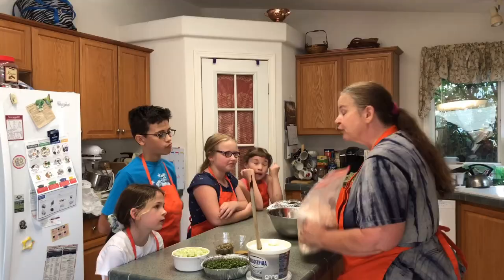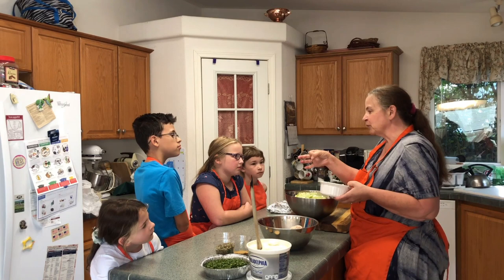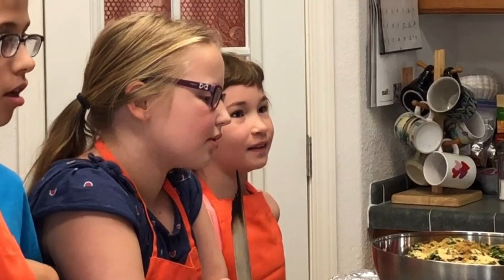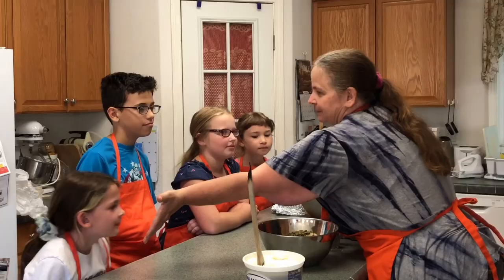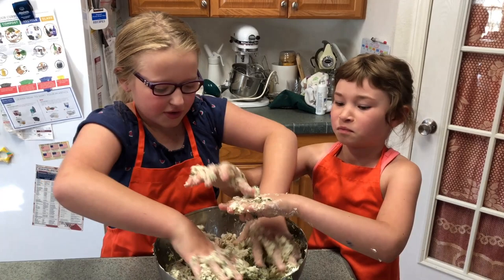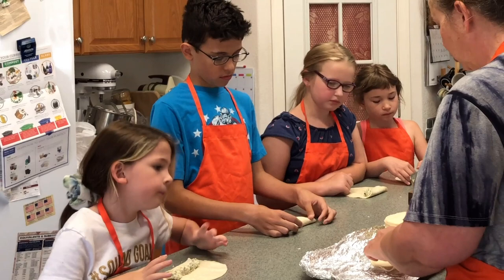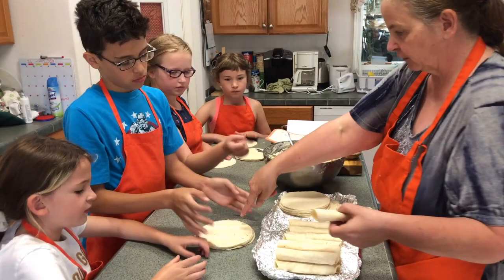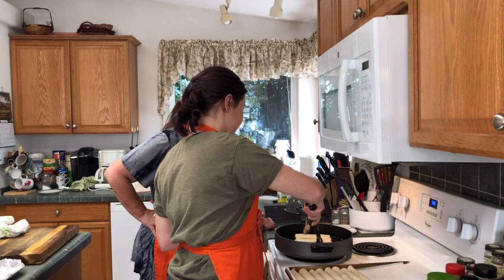How To Make Flautas | Grammy Grub | How To Kid It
Grammy is back to make chicken flautas with the grandkids! Think of a thicker taquito that is fried instead of baked. She shows the kids techniques like how to smell the spices, mix ingredients by hand, and how to hand roll. Desi fries the flats in the hot oil at the end. These can be enjoyed with salsa, sour cream, guacamole or dipped into warm frijoles (refined beans)! Yummy!

Chicken Flautas Recipe

Ingredients:
1 package rotisserie chicken meat
2 8-oz packages cream cheese, room temperature
2 bunches cilantro, chopped
2 bunches green onions, diced
2 Tbsp each: cumin, garlic powder, Mexican oregano
3 dozen corn tortillas
corn oil, for frying

Directions:
Pulse chicken in a food processor until chopped. Place in a large mixing bowl. Add cream cheese, green onions, and all spices. Combine well.
**It's best to use your hands as you can see in the video!**
Roll some filling in a corn tortilla (like rolling a cigar). Heat corn oil at med-high. Fry seam-side down for about 3 minutes per side until golden brown. Transfer to paper towels to drain. Serve with salsa, sour cream, and guacamole.

Grammy Grub shows that familycooking can be fun and there are always eager kids to help. Grammy has family stories, tips and tricks to share with her HowToKidIt grandkids and invites you to come along!